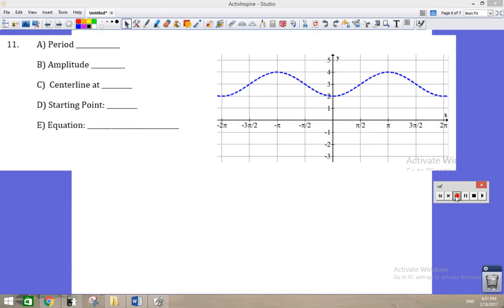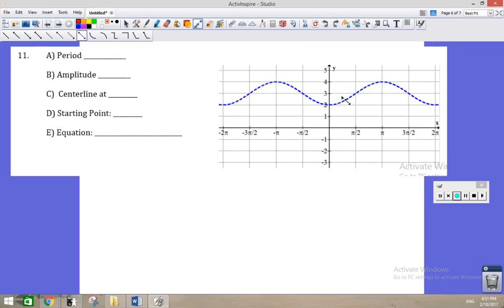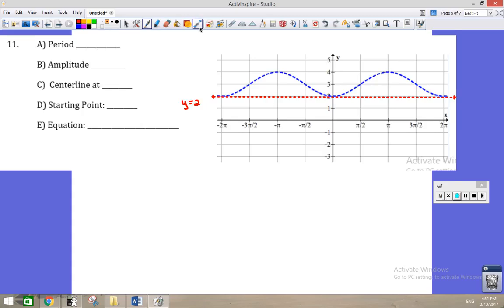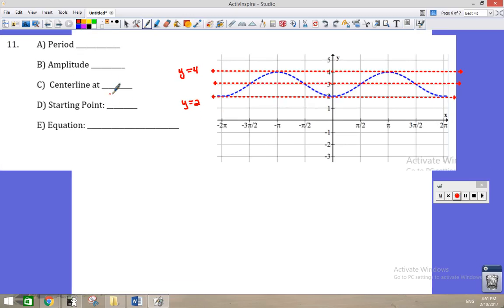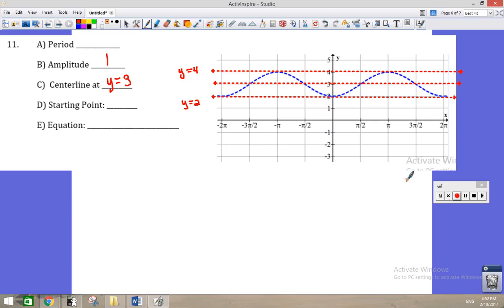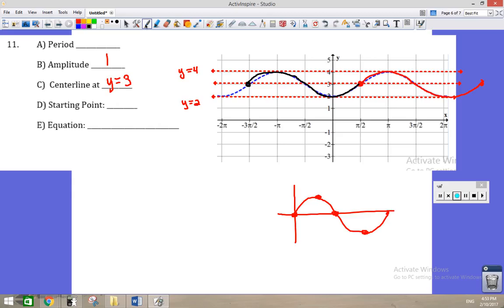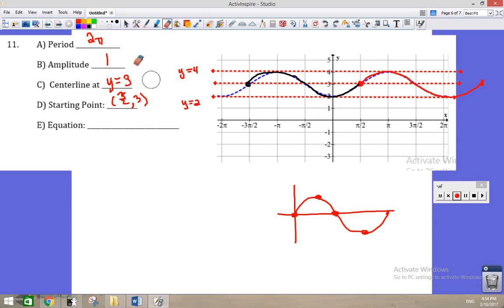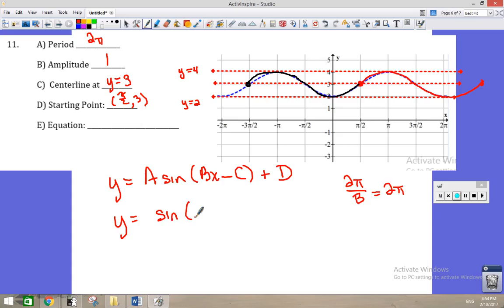Skill 10b Day4 problem 11 solution